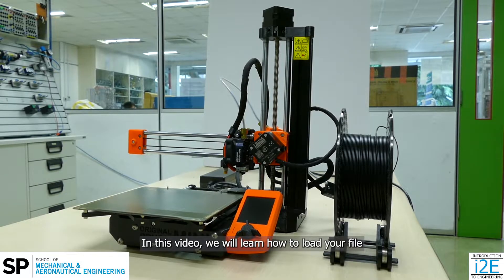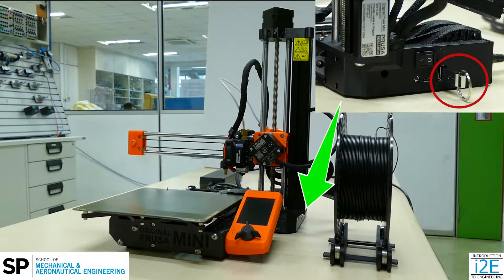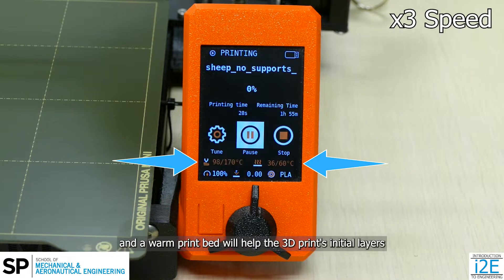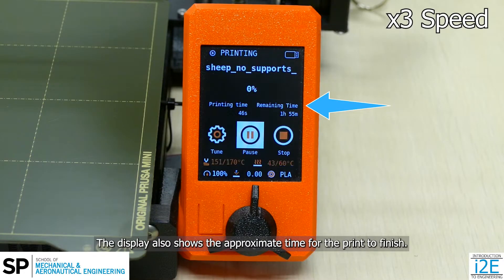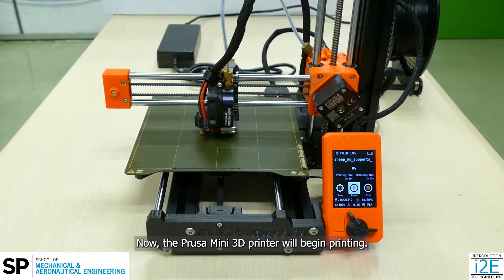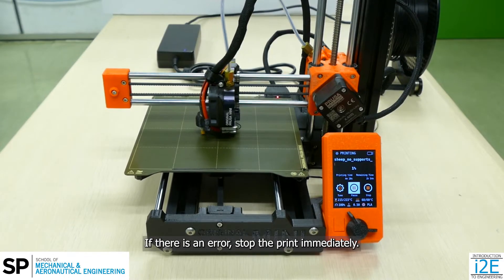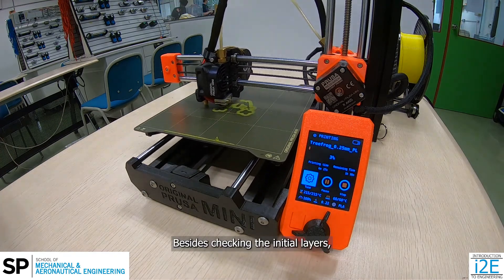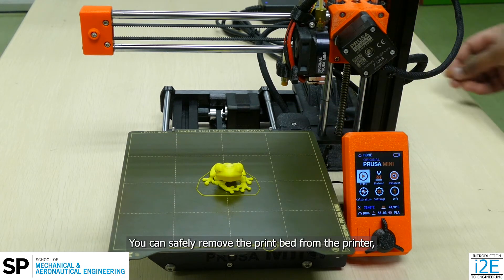Prusa MINI - Starting Your Print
This video shows how to start printing on the Prusa Mini 3D Printer.